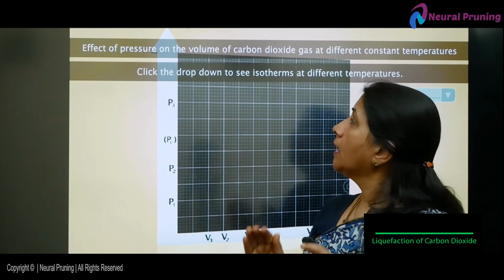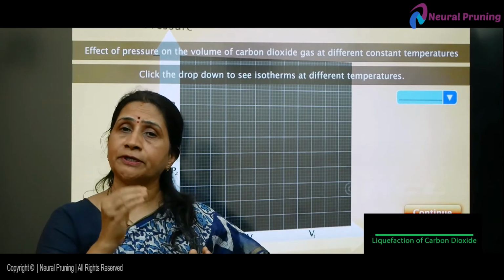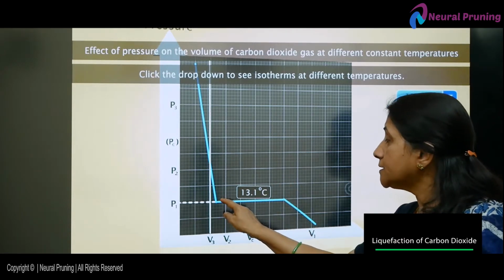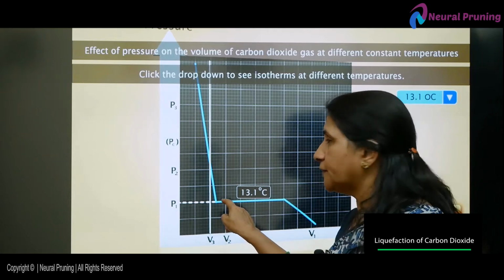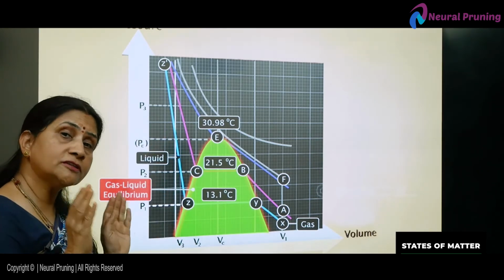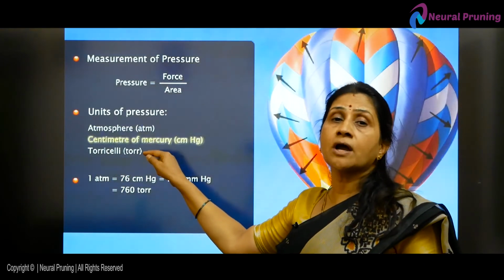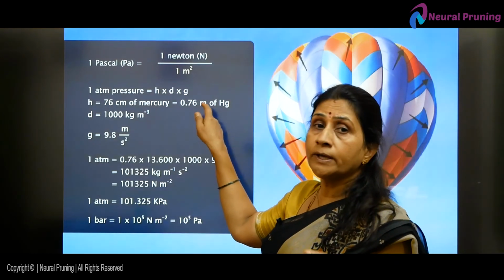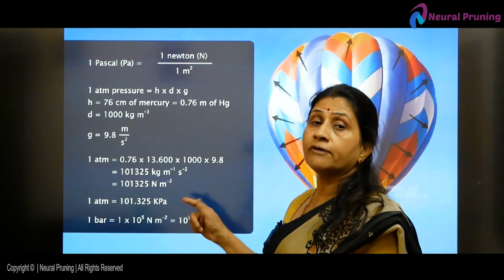Neural Pruning | Chemistry | States of Matter | Chapter Synopsis by Neural Pruning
At Neural Pruning, a Global E-Learning web portal, studies become interesting & fun. Come join the learning wave: One Stop Solution For End To End Learning.

A place where you learn from Experts.

to know about the complete list of Courses & Packages that we offer.

Sharadha S with her vast experience of 23 years in teaching Chemistry as a subject in Board exams & Competitive exams. She is an expert in training students on competitive exams for 1st & 2nd year PUC in Karnataka board,  she has produced top ranks in Karnataka CET & other competitive exams. She is known for his shortcut methods to tackle Competetive Exams in a most efficient way & help her students to achieve the set target hassle-free.

More details about the other courses can be found on our website and also on our youtube channel. Refer below links for the other course snippets.